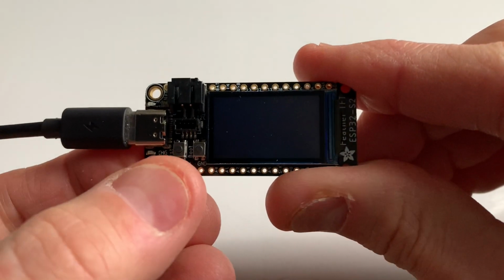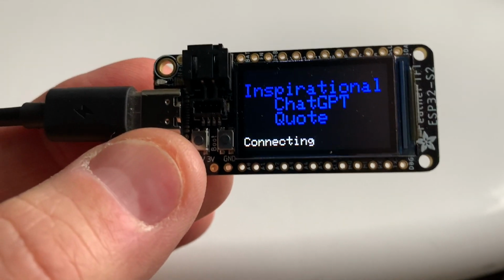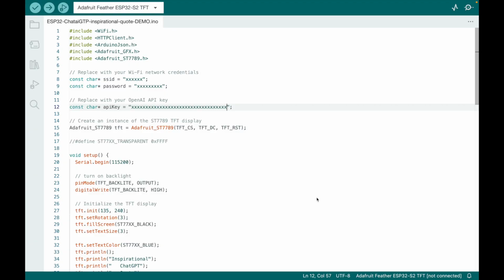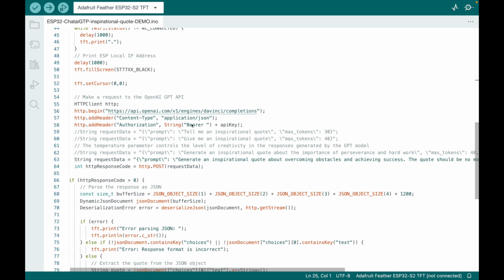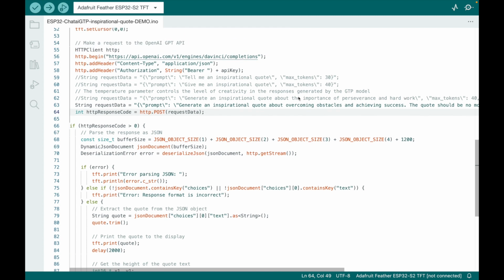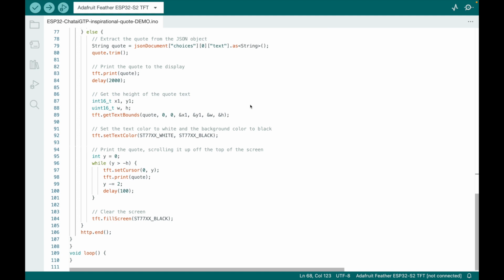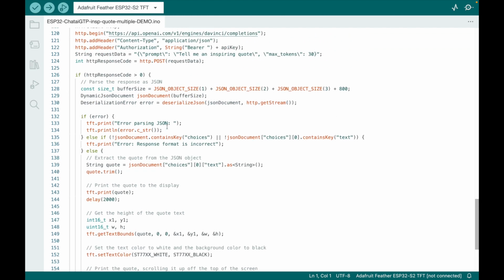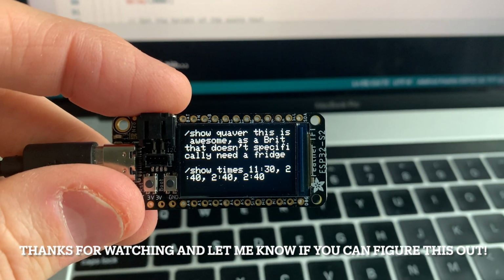ESP32 ChatGPT Inspirational Quote Generator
More like crazy/inappropriate response generator!
I set up my ESP32 to query the ChatGPT API and get inspiration quotes but I ended up getting some unexpected results...and maybe hit on!